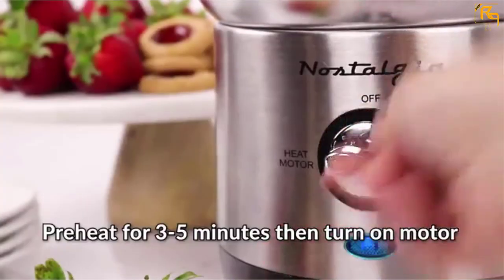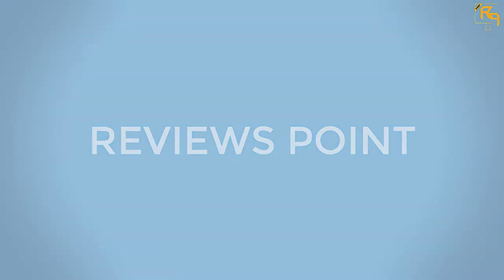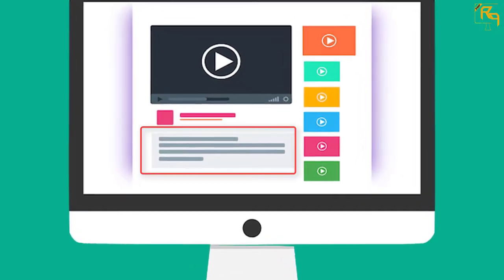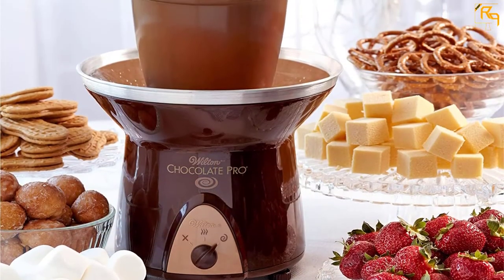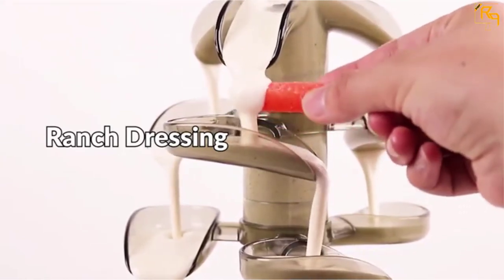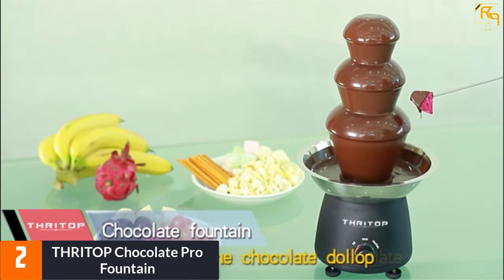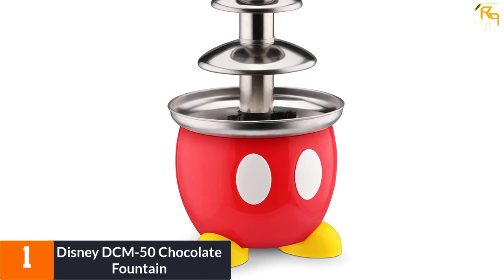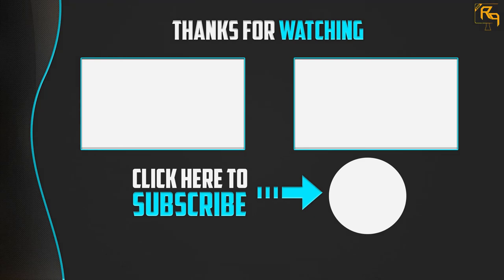Top 5 Best Chocolate Fountains in 2021 Chocolate Fountain Ideas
☛ All The Links to Chocolate Fountains Listed in this Video:-

▶️ 5. Nostalgia CFF986 Fondue Fountain.

▶️ 4. Wilton Chocolate Pro.

▶️ 3.Nostalgia CFF1000 Chocolate Fountain.

▶️ 2. THRITOP Chocolate Pro Fountain.

▶️ 1. Disney DCM-50 Chocolate Fountain.